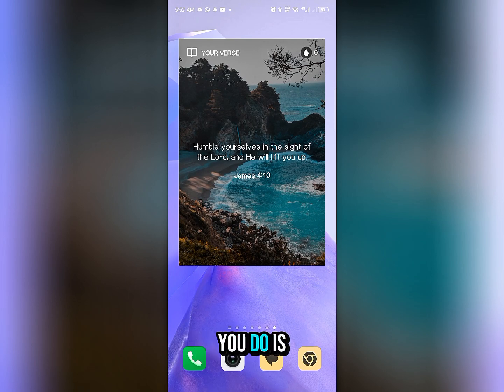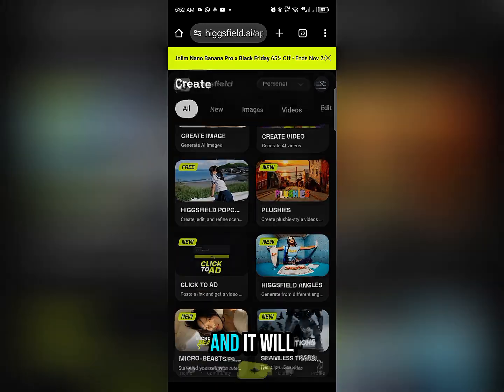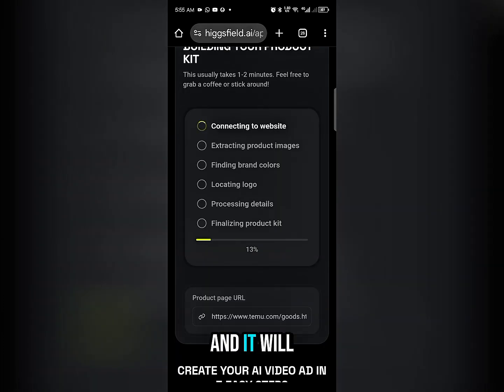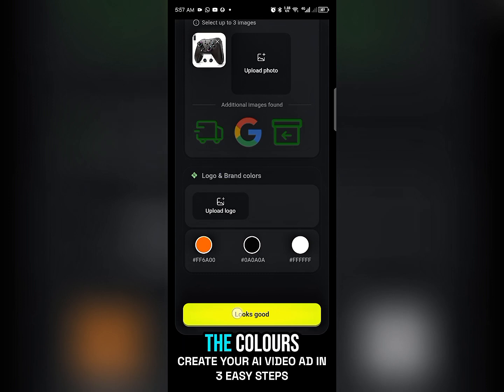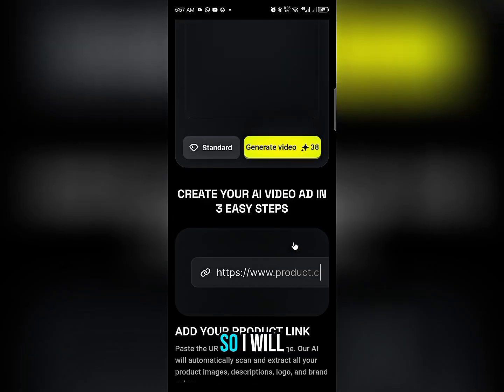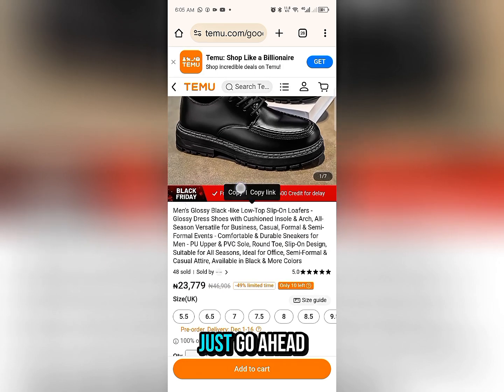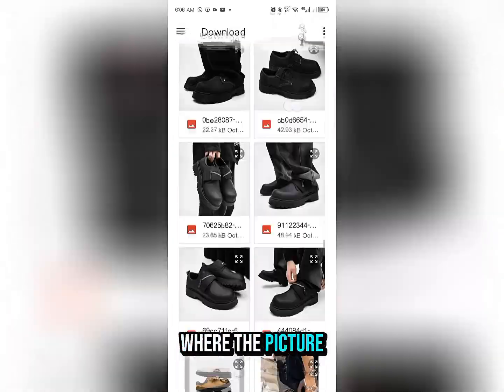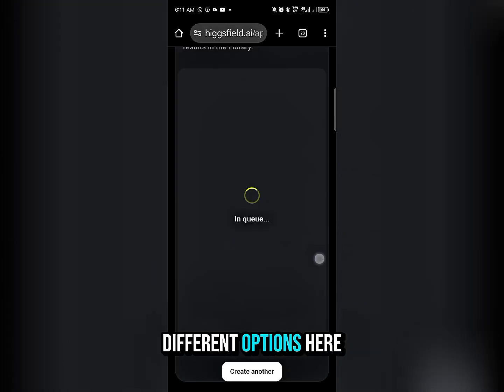BOOST Your SALES With This AI. Product To Video JUST GOT REAL‼️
Higgsfield just dropped one of the craziest AI tools ever — Click-to-Ad.
In this video, I show you exactly how the feature works, how it turns a single product URL into a fully-produced video ad, and why creators, e-commerce brands, and marketers are calling it a game-changer.

Click-to-Ad scans your product page, extracts images, brand colors, text, and logos, and instantly builds a 9:16 video with AI avatars, natural voiceovers, captions, and professional ad templates.

If you create content, run ads, sell products online, or just love AI tech, this is a must-see.

Chapters:
00:00 intro- How to boost your sales
00:50 start of video- Setting up Click to Ad
01:55 sample 1- Gaming controller ad
04:30 sample 2- Office shoe ad
06:35 conclusion- Digital marketers, social media advertisers, affiliate marketing. This is what you NEED

- HiggsfieldClickToAd

Higgsfield Click-to-Ad

AI ad generator

AI product ad tool

AI video creator tool

e-commerce ad generator

tech tools for content creators

AI for businesses

one-click ad generator